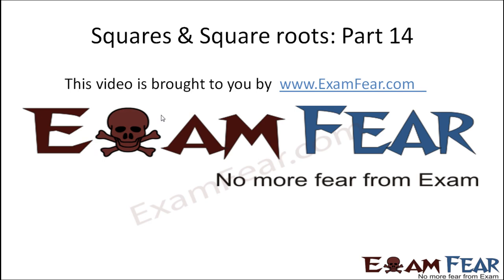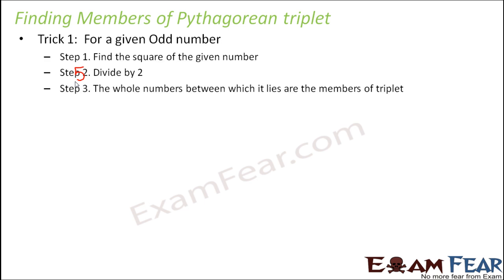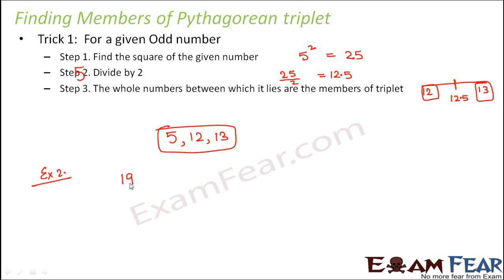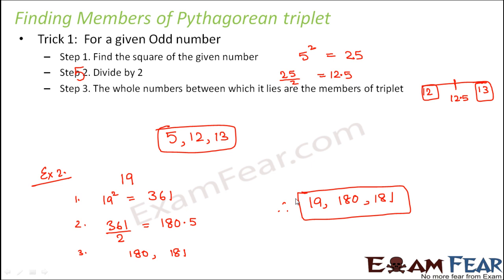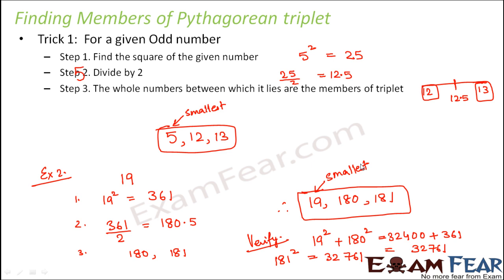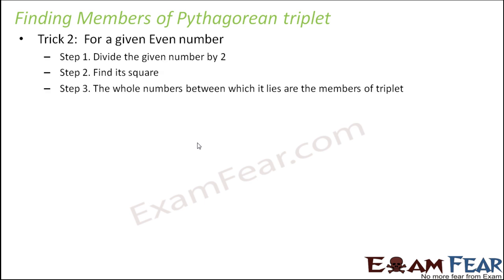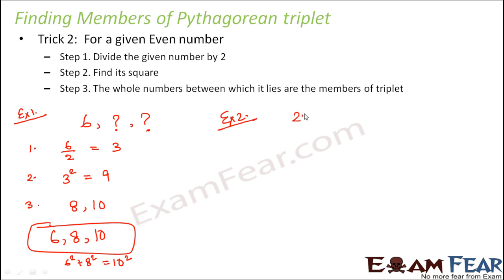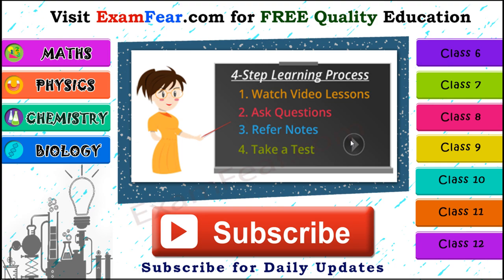Maths Square and Square Roots part 14 (Tricks to find Pythagorean Triplets) CBSE Class 8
Maths Square and Square Roots part 14 (Tricks to find Pythagorean Triplets) CBSE Class 8 Mathematics VIII